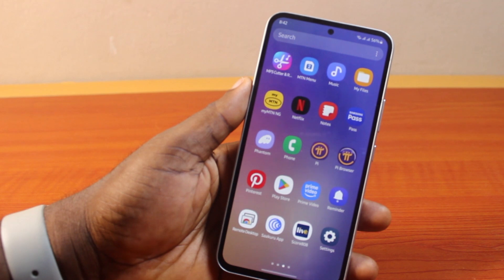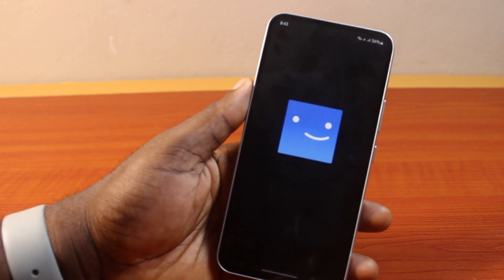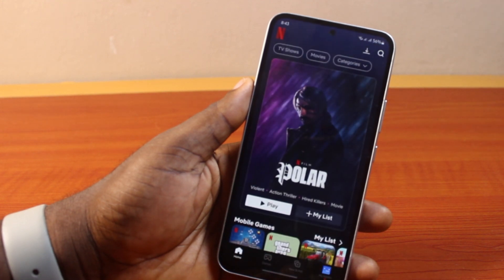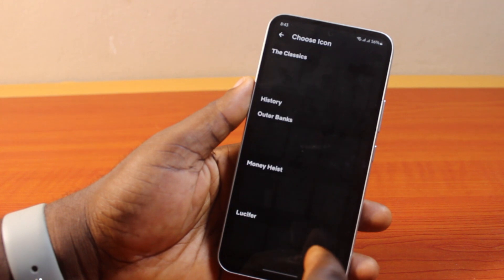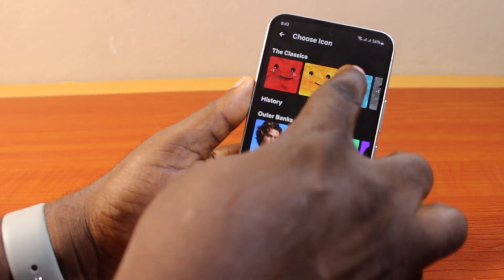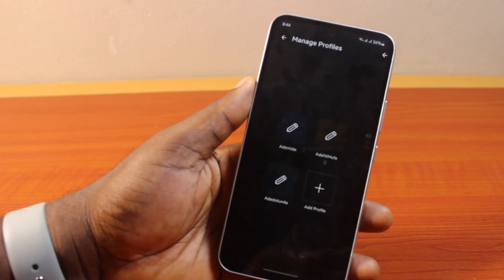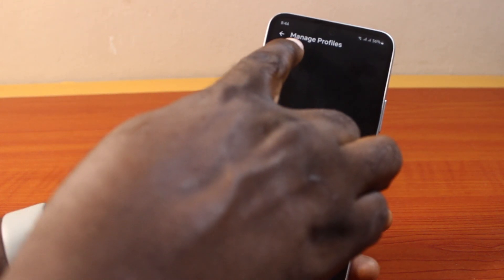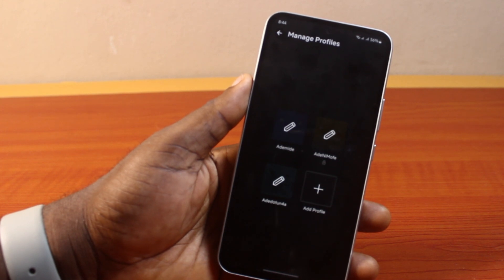How to Create Netflix Profile on Mobile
Cheap iPhone
Cheap Samsung Phone
Cheap Apple Watch
Cheap Digital Camera
Cheap YouTube Microphone
Cheap MicroSD Card